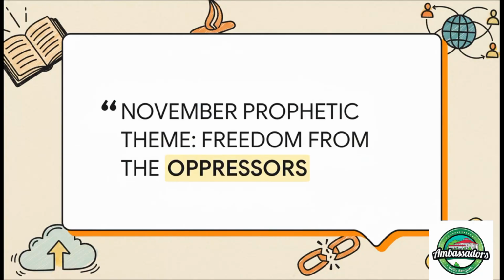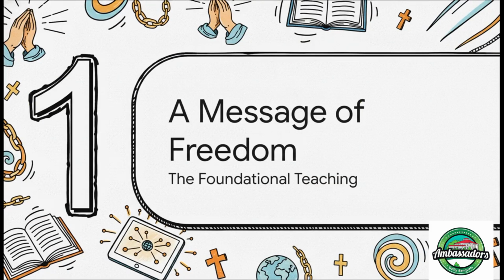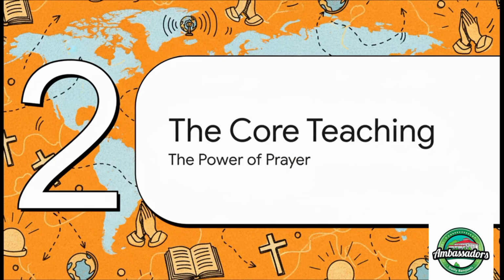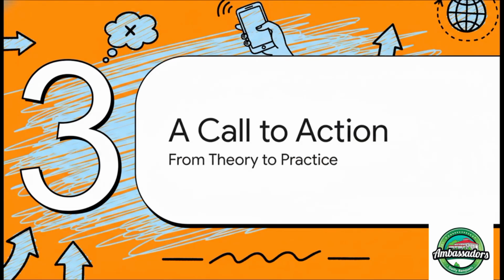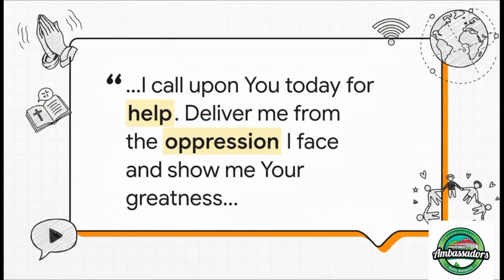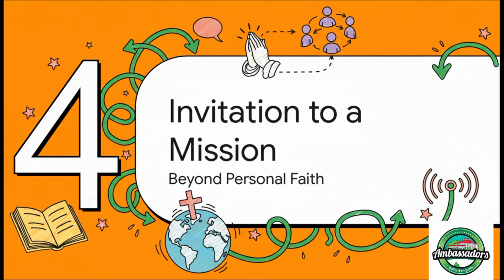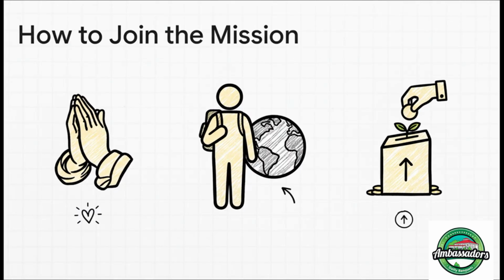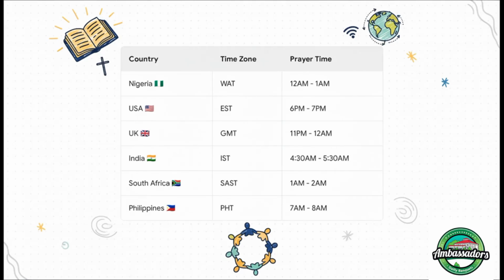The power of prayer against oppression